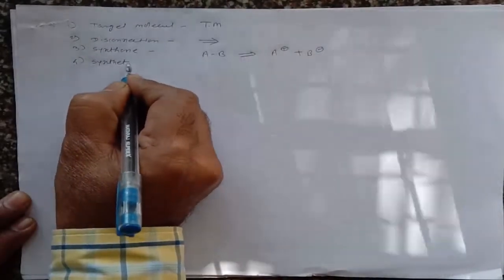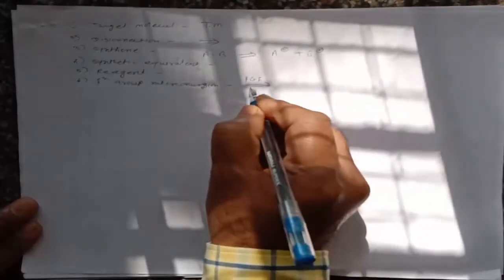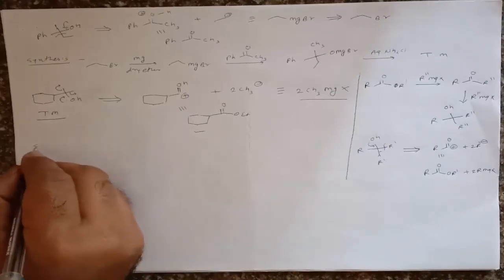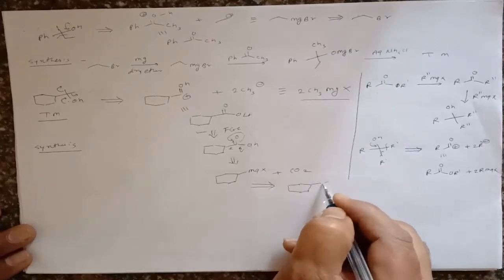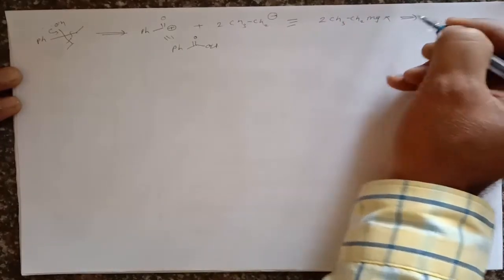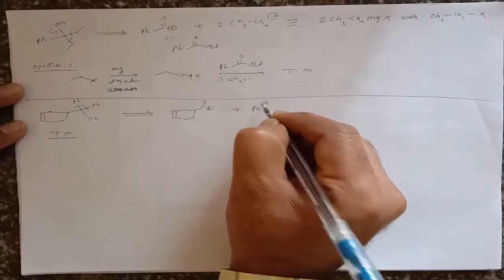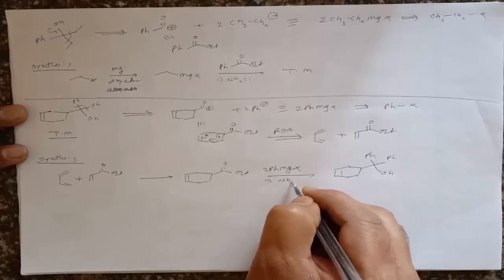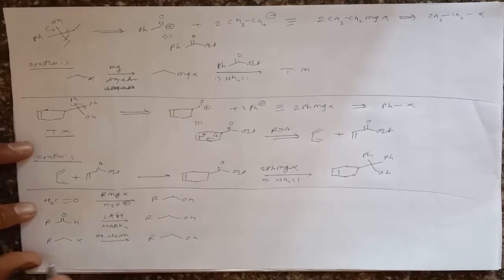M.Sc. (Org. Chem.)_Lecture-2_Retrosynthesis_One Group Disconections_Alcohols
One Group Disconections
Simple Alcohols